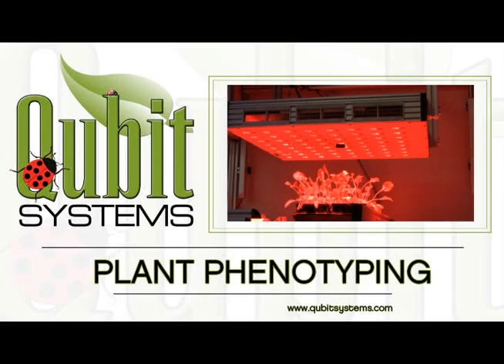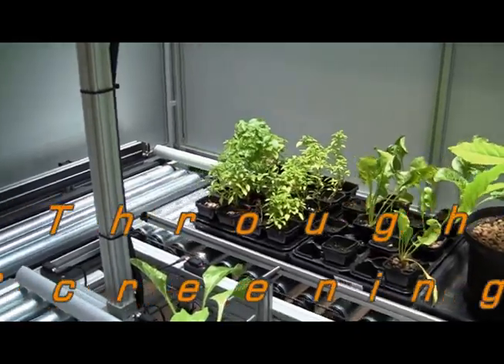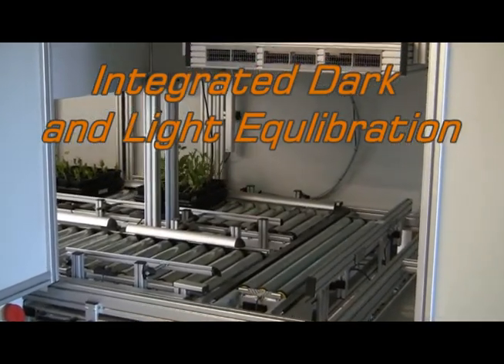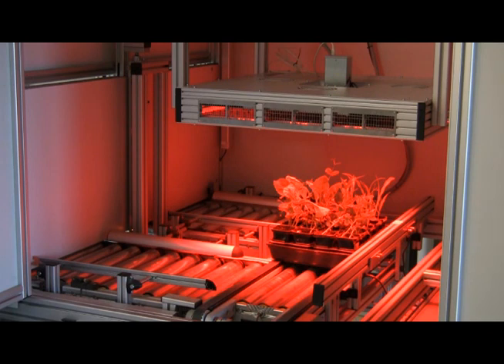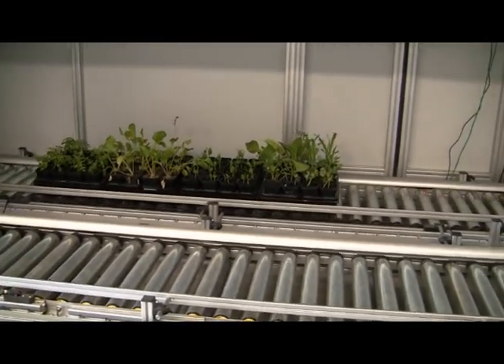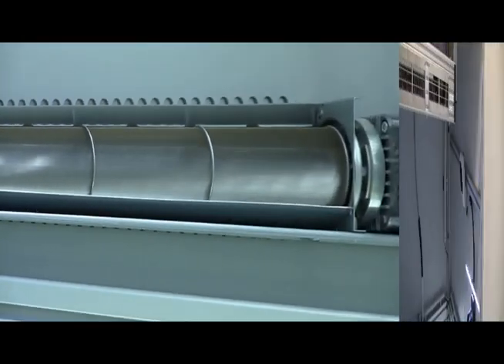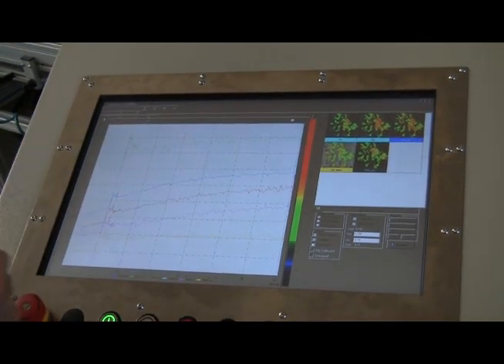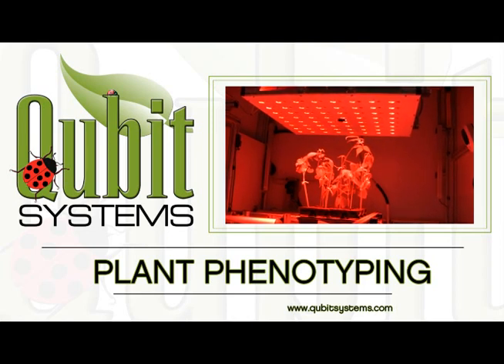Qubit Plant Phenomics.wmv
High throughput phenotyping of plants by Qubit Systems Inc..   Conveyor and Robotic systems.  Screen a wide diversity of plants from arabidopsis to corn.    Imaging systems for  chlorophyll fluorescence, RGB, NIR, Thermal imaging and hyperspectral analysis.   LED based light acclimation plus automated watering and weighing.